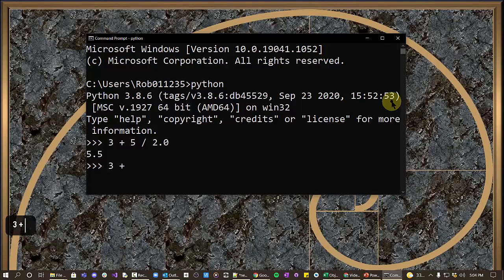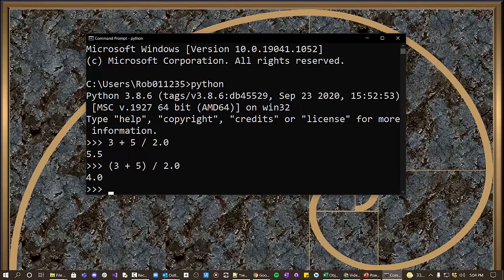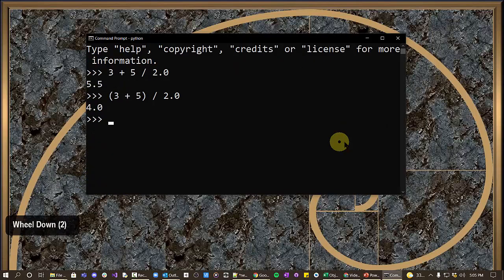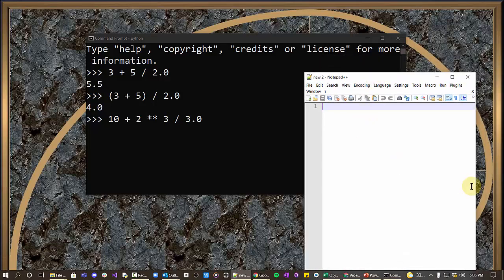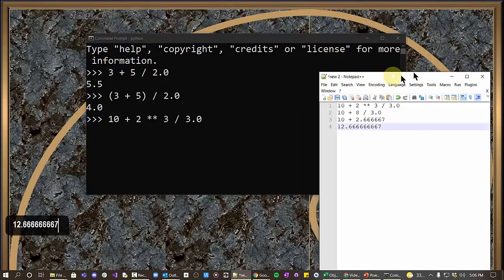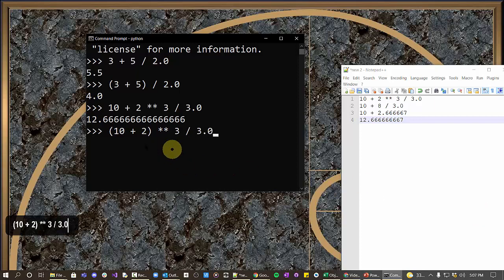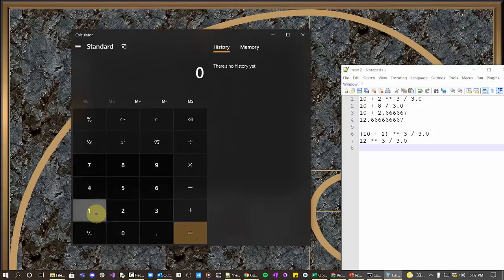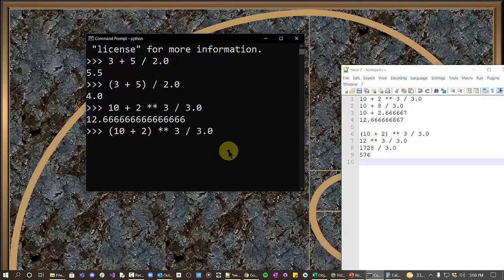Python Order Of Operations